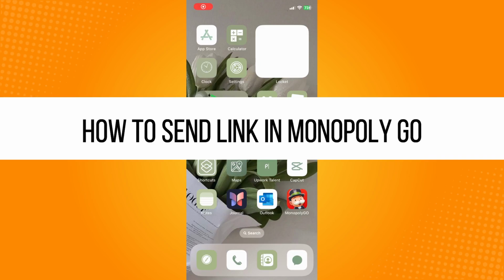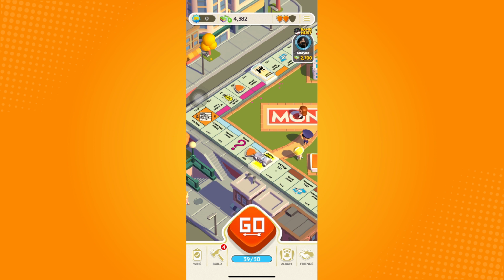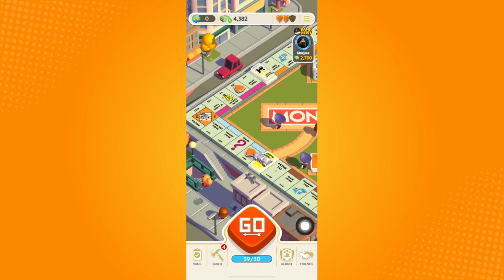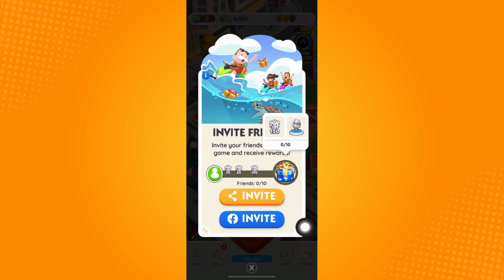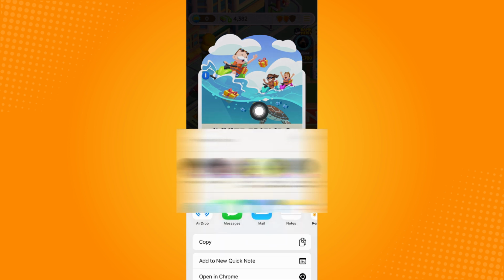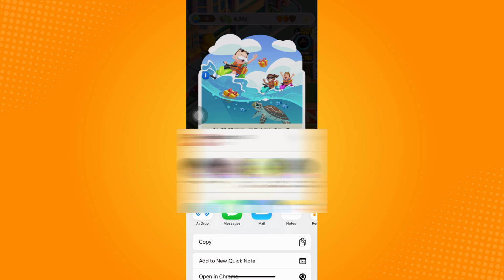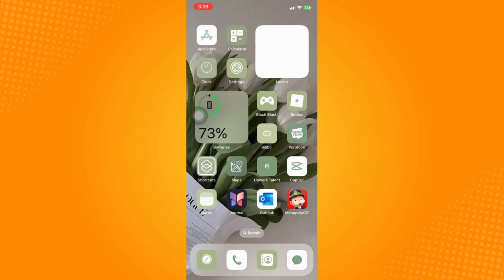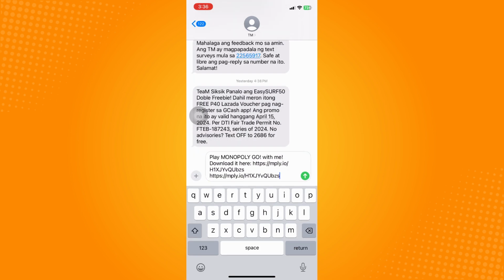How To Send Link in Monopoly Go (2024)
Learn‎‎‏‏‎ ‎How To Send Link in Monopoly Go

In this video I will show you‏‏‎ ‎how to send link in monopoly go